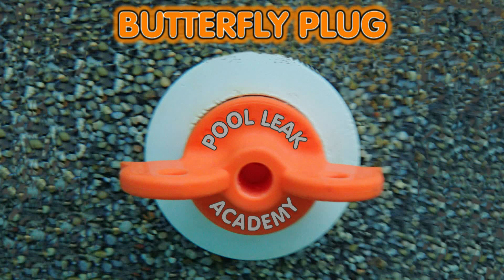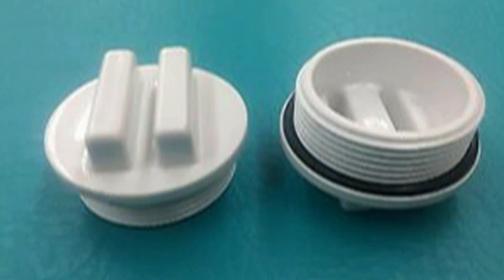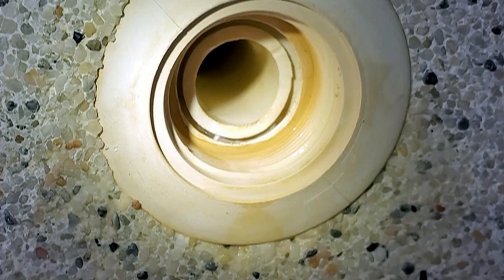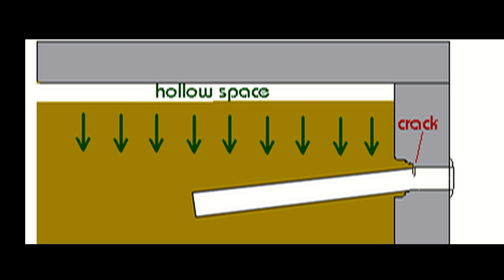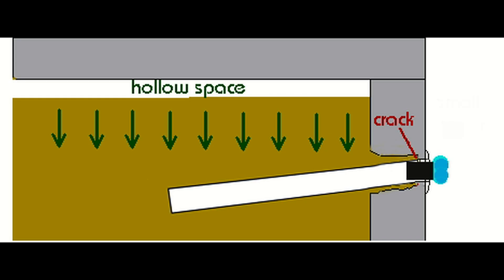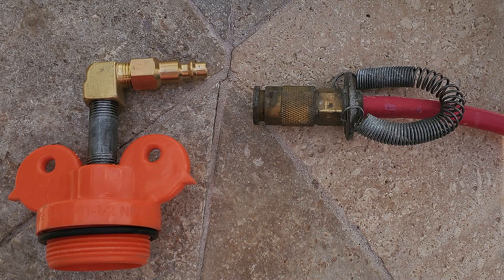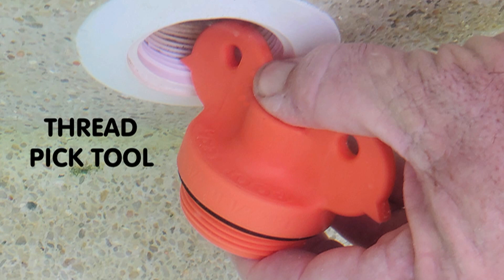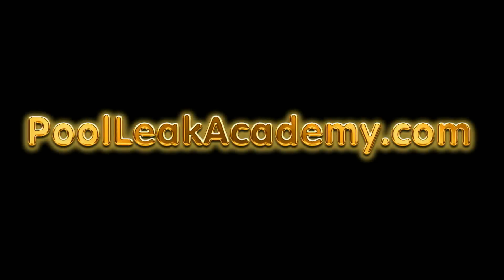Pressure Testing Swimming Pool Plumbing BUTTERFLY PLUG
This is new swimming pool leak detection pressure testing plug. Its called the butterfly plug and is easy to remove by hand. ITs both a pressure testing plug and an inducer plug for air/water or tracer gas such as helium or hydrogen. It has a o-ring seal that ensures the entire pipe is included in the pressure test right up to the o-ring.